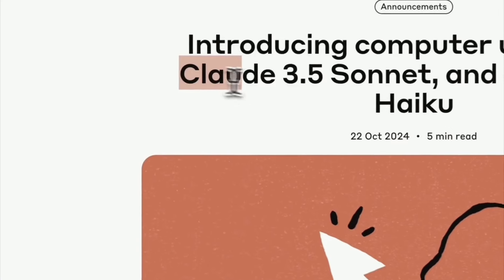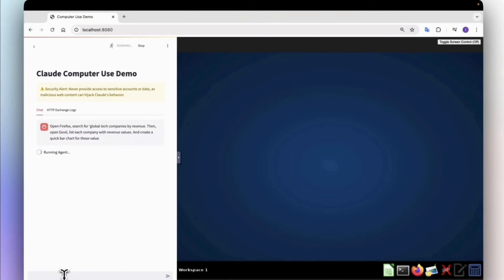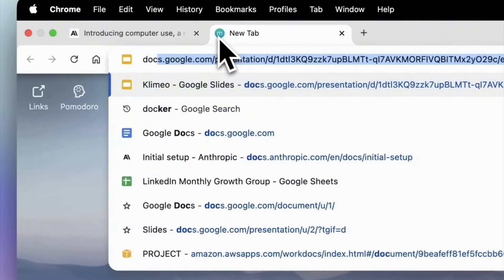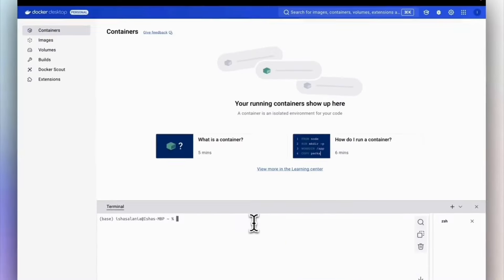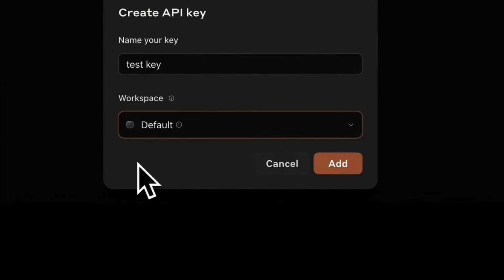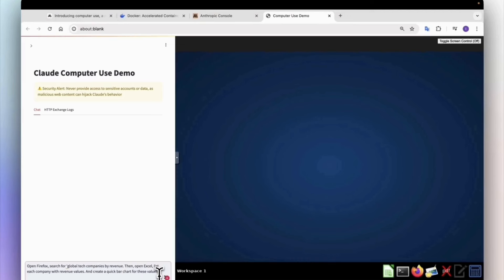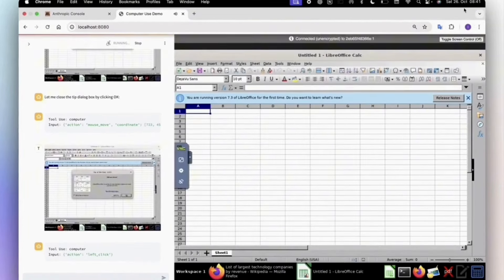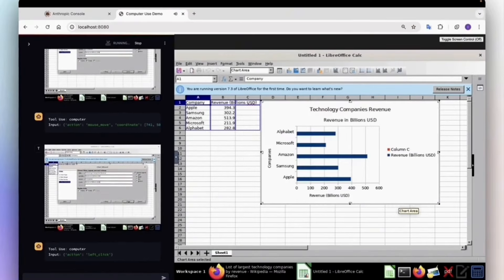Claude AI (3.5 Sonnet) takes over my computer 😨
Most AI chats. Claude acts.

I spent 4 hours testing Anthropic’s new ‘computer use’ feature with Claude 3.5l, and here is a quick breakdown:
In a few simple steps, I had Claude :🔹 Navigate the web
🔹 Pull data from Firefox
🔹 Automate entries & plot graphs in ExcelFor businesses, this could revolutionize data entry automation and company research. For developers, this means automated debugging, self-correcting code, real-time testing, and continuous productivityThe video tutorial here showcases how you can setup this enivroment on your own computer in just 2 minutes!
Here's the code from the video, copy & run in Docker:
docker run -e ANTHROPIC_API_KEY=$ANTHROPIC_API_KEY -v $HOME/.anthropic:/home/computeruse/.anthropic -p 5900:5900 -p 8501:8501 -p 6080:6080 -p 8080:8080 -it
What do you envision, making use of this?